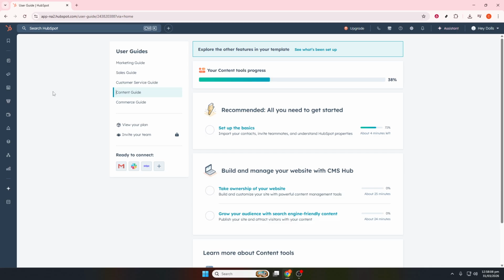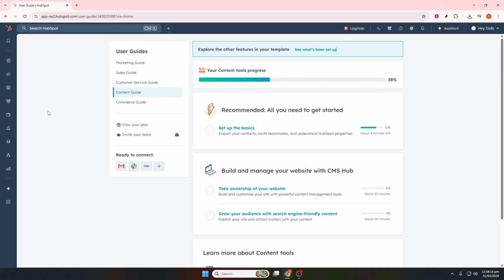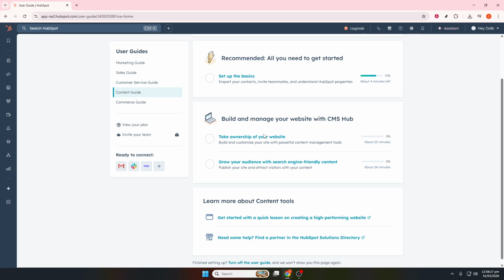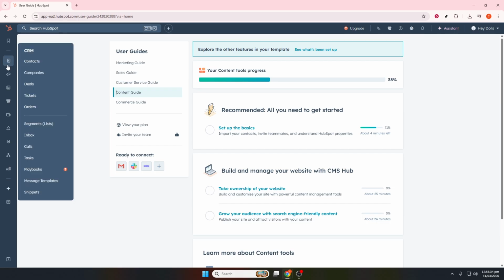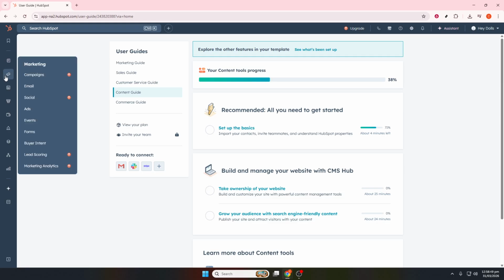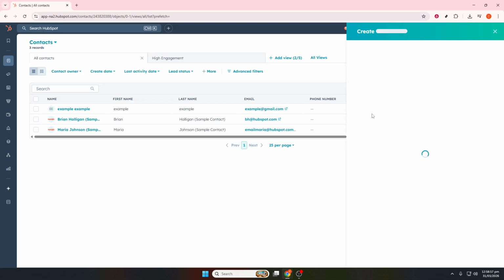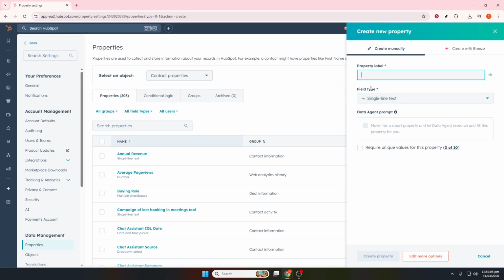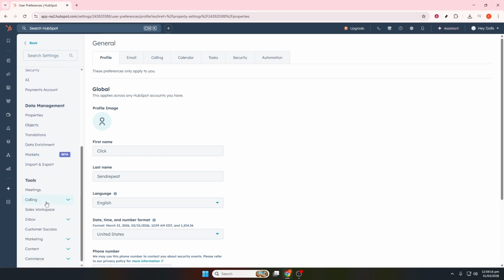How To Get Hubspot Crm 2025 Step by Step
Learn how to get HubSpot CRM in 2025 with this easy step-by-step tutorial!

If you're looking to start using HubSpot for managing contacts, tracking deals, and growing your business, this guide will show you exactly how to sign up and get access to HubSpot CRM. Perfect for beginners who want a simple walkthrough to get started.

In this video, you’ll learn:

How to get HubSpot CRM step by step
How to sign up and create your account
How to access your dashboard

This tutorial is perfect for beginners, virtual assistants, marketers, freelancers, and business owners who want to start using HubSpot CRM.

Start your journey with HubSpot and streamline your workflow today!